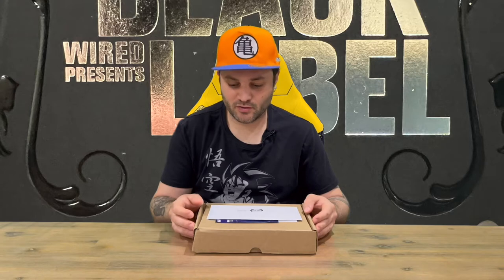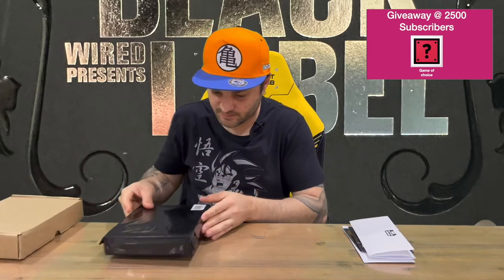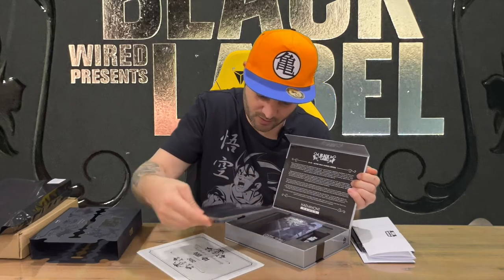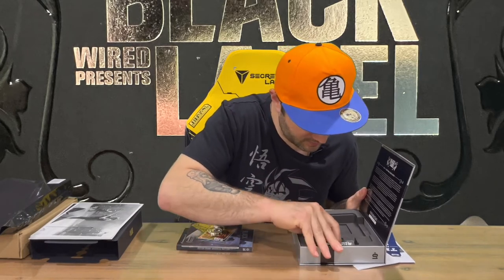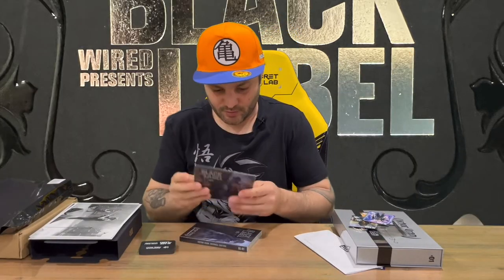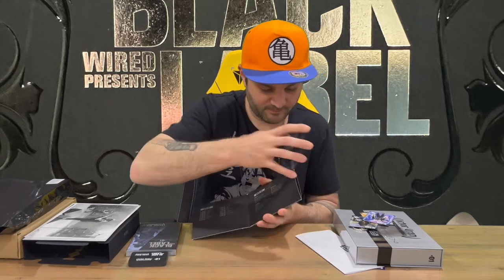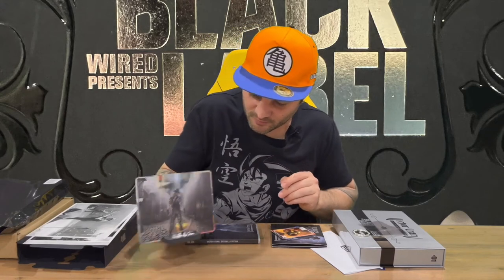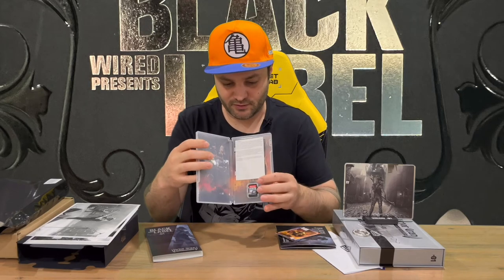Ep 1651 - Wired Presents Black Label #01 Victor Vran Overkill Collectors Edition Unboxing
Hi Guys

Welcome to the channel.  Please enjoy my unboxing video of the Black Label Collectors Edition.

Fan Mail -

Australia 6906